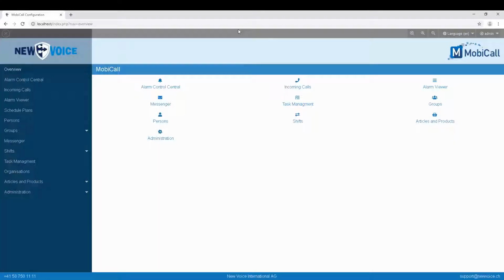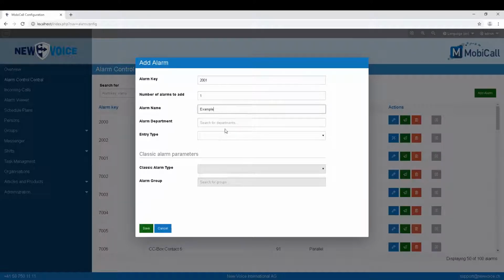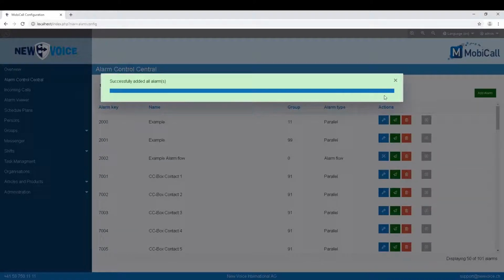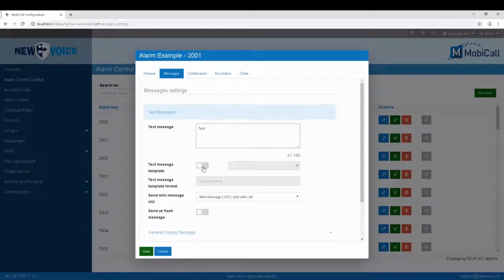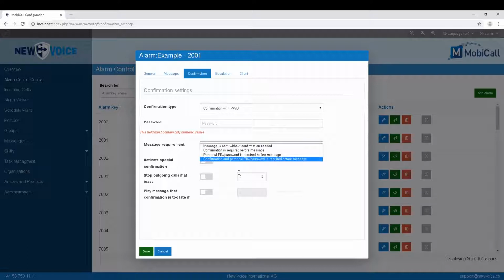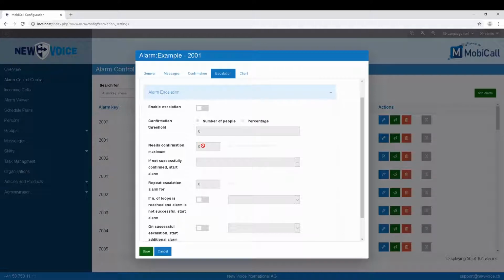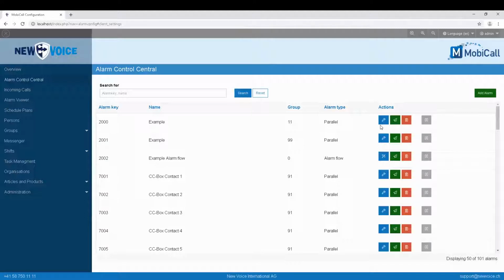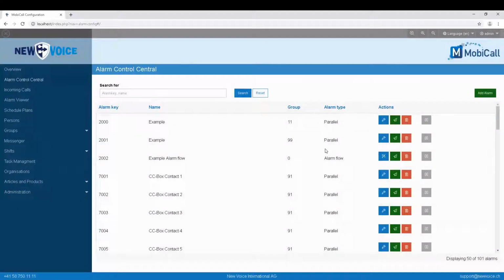New Voice MobiCall - EasyWeb Alarm central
In this video will be shown how to setup and edit alarms in the web interface.

Topics:
Add an alarm: 0:34
Edit an alarm: 1:55
General setting: 2:00
Messages: 2:11
Confirmation: 2:29
Escalation: 3:16
Client setting: 4:16
Alarm flow editor: 4:30
Launch alarm: 4:48
Delete alarm: 5:00
Deactivate alarm: 5:08